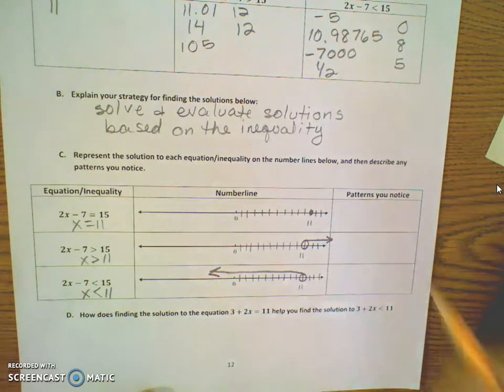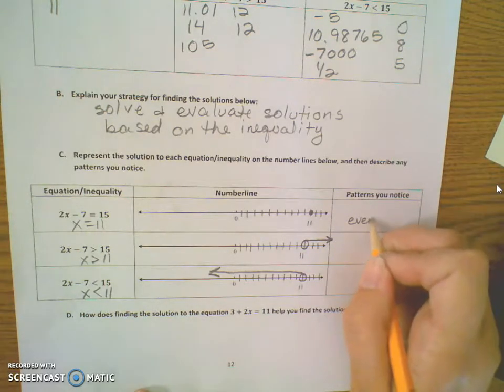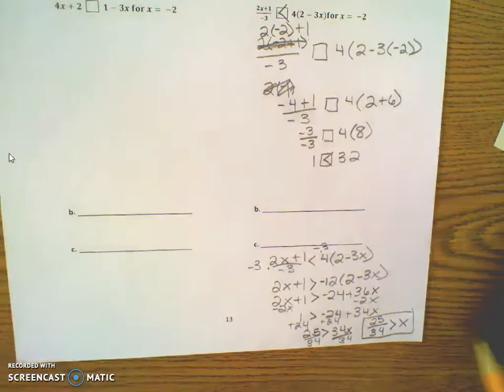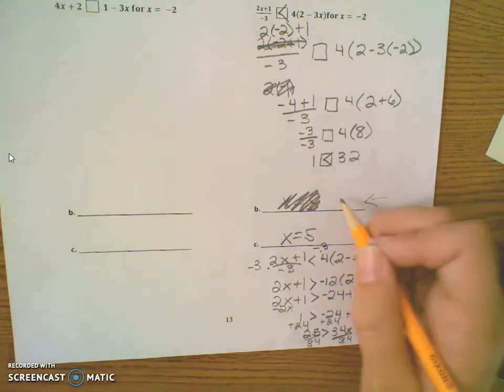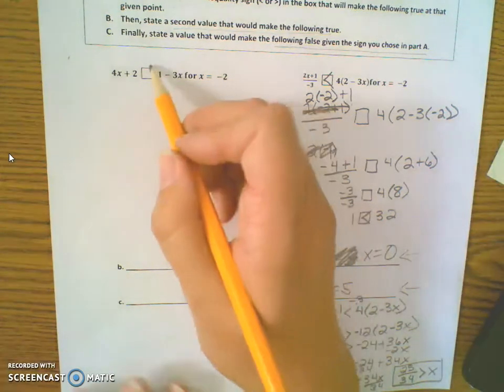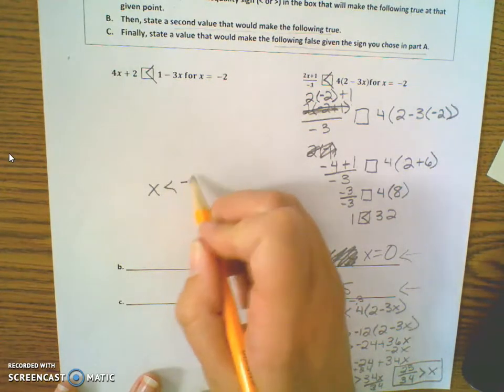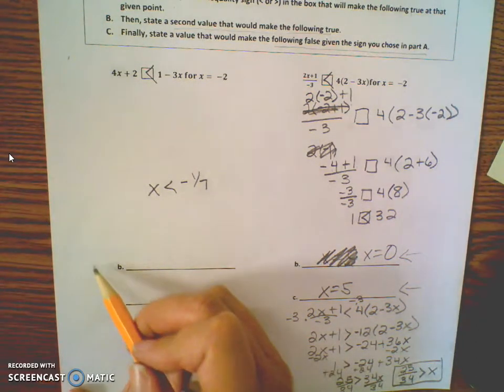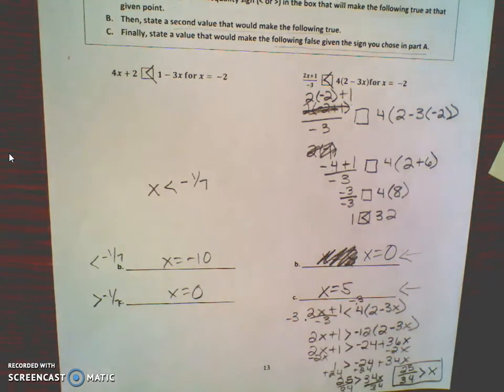Algebra 2 4 part 2